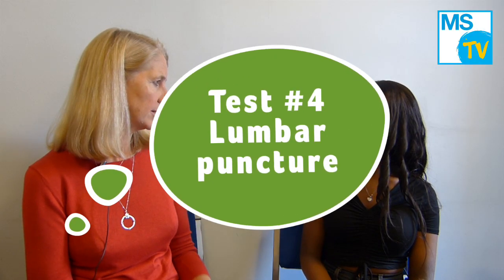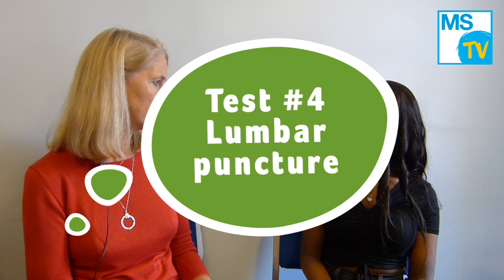How is MS diagnosed in young people?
Ever wondered how multiple sclerosis is diagnosed in young people? Our MS reporter, Eden interviews an MS neurologist to ask just that!

Paediatric neurologist, Cheryl Hemingway talks all about the range of tests that are done from checking your balance and reflexes, to having an MRI scan.